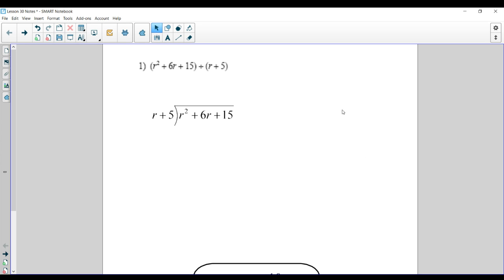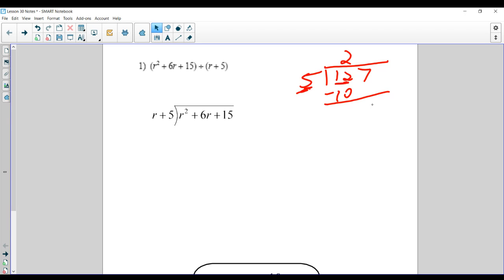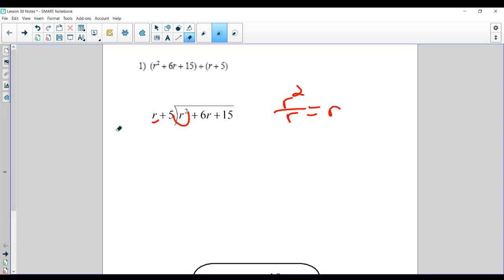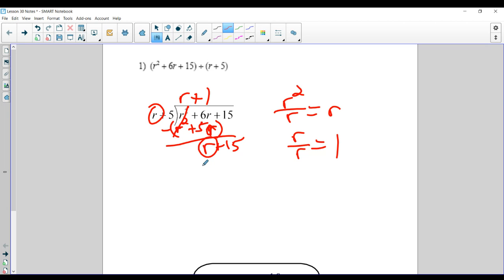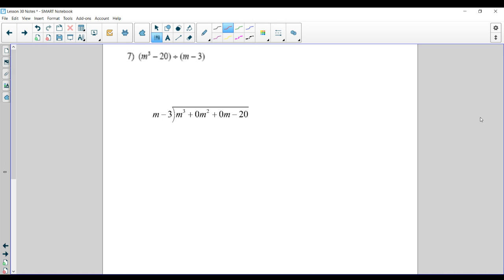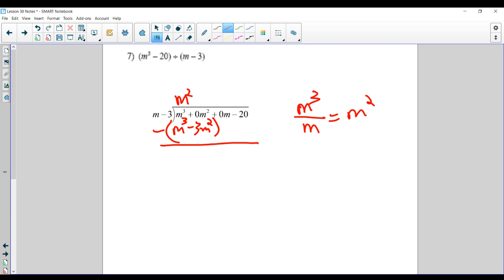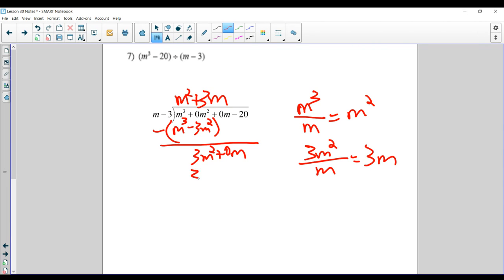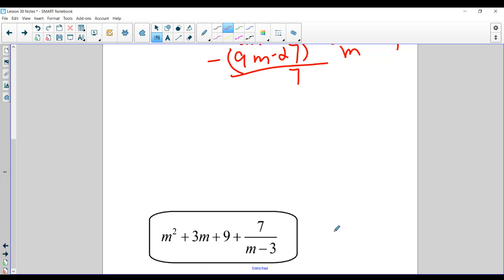BPC Chapter 4 Lesson 30